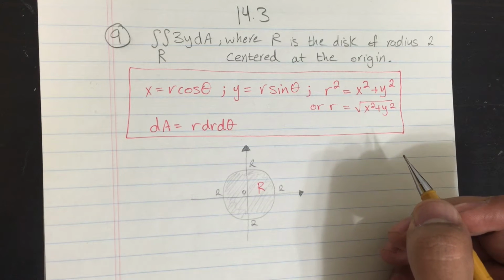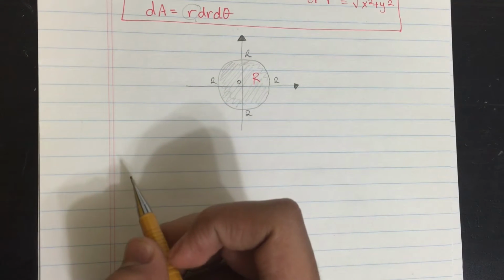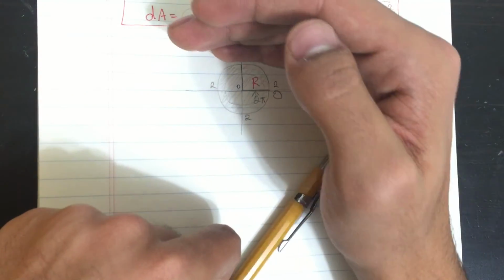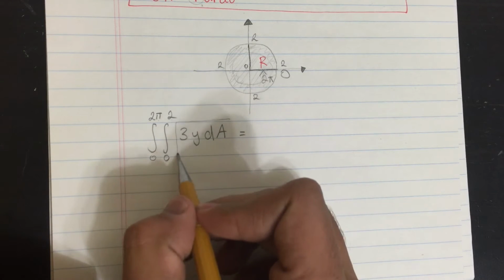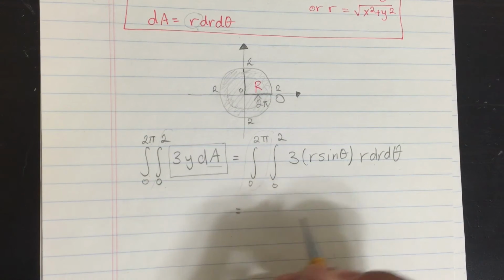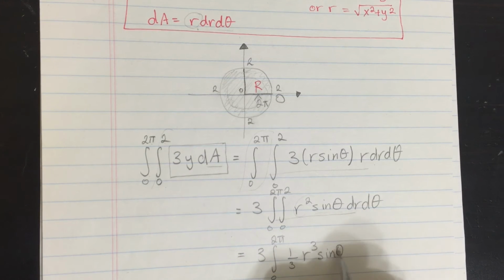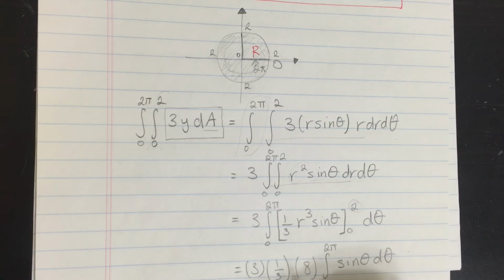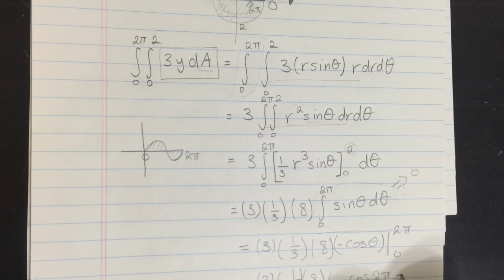MATH 2004 - 14.3 (9)